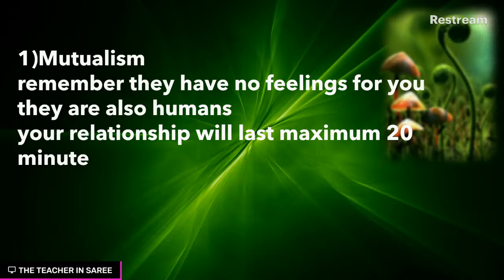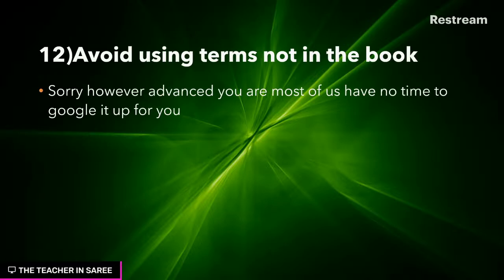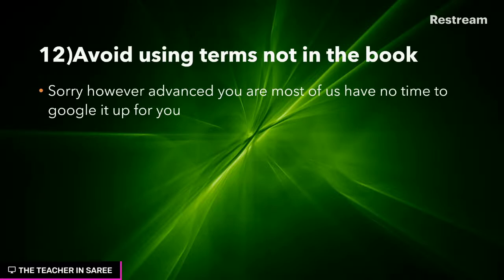FINAL COUNTDOWN BIOLOGY(MAKE THE EXAMINER FALL IN LOVE WITH YOUR ANSWER SCRIPT)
A detailed insight to ensure the candidate presents answer in the best way possible. When an examiner is comfortable with your script it will turn advantageous not to anyone but the candidate himself. Remember  all your hard work for Biology will be evaluated by this very significant person. Never take him /her for granted. A must watch video to remind the candidate of this.